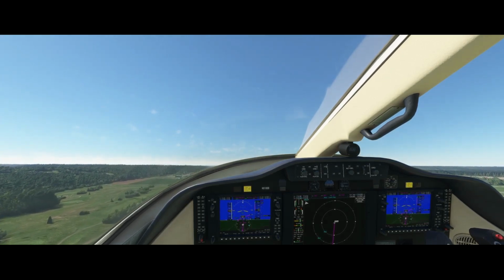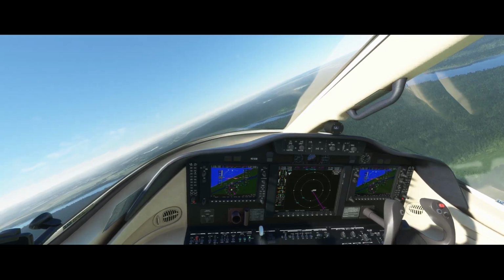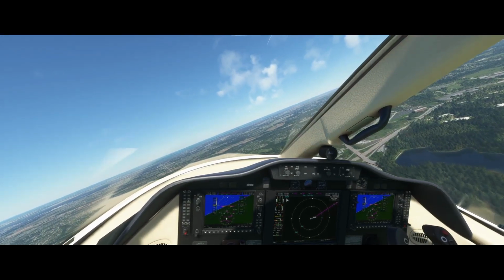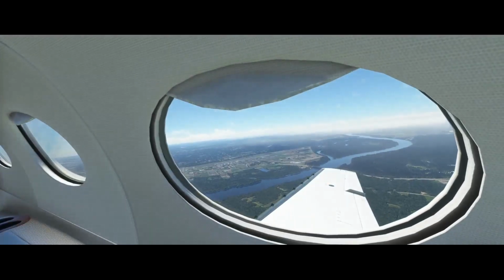MSFS2020: Cockspur Cessna Mustang 510 | Maiden Flight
Copped the 510 from Cockspur and took it up. Love how it flies, although not perfect, Cockspur has continuously updated the plane in the past few days.
I definitely say it's worth the buy.